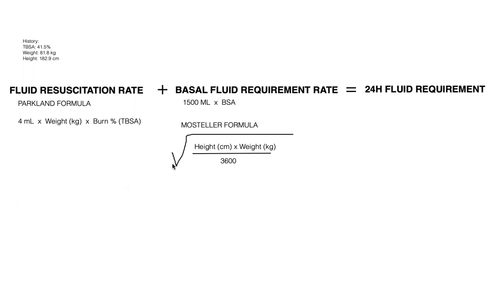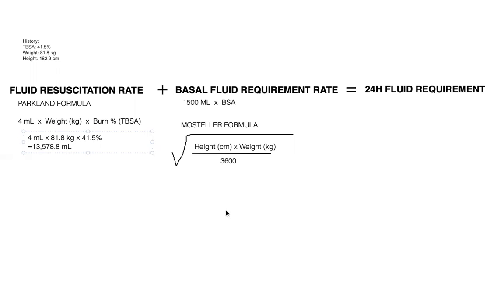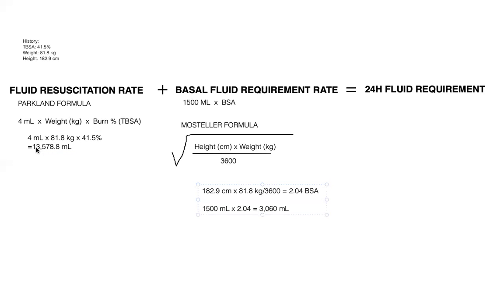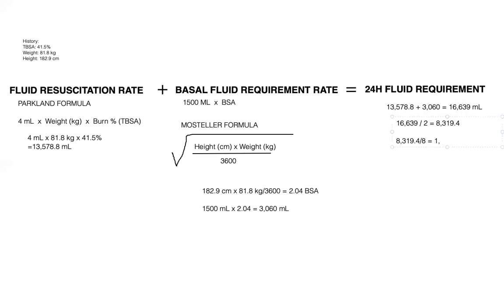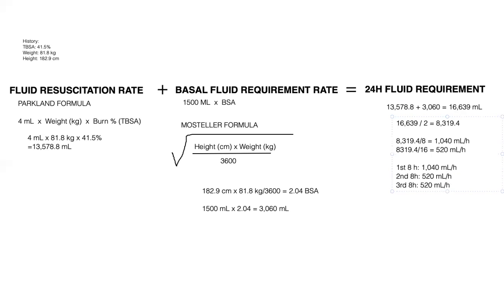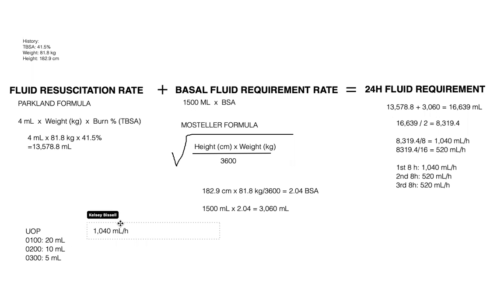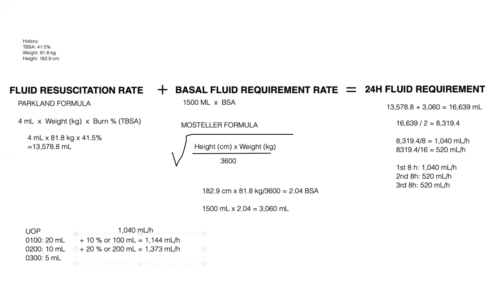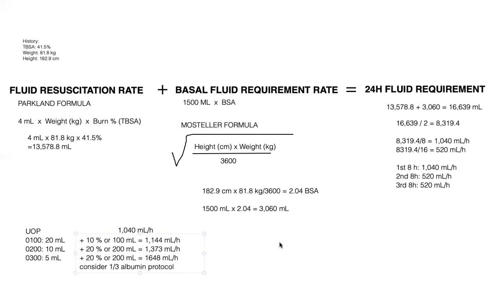Fluid Resuscitation Requirement Calculations for Burn Patients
Parkland Formula + Basal Fluid Requirements for WWU Nursing Burn Unfolding Case Study